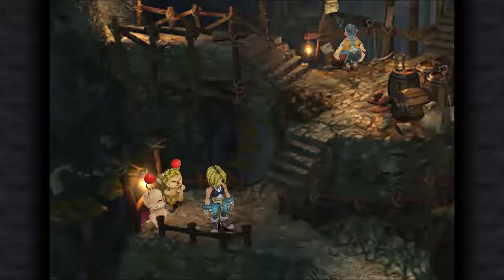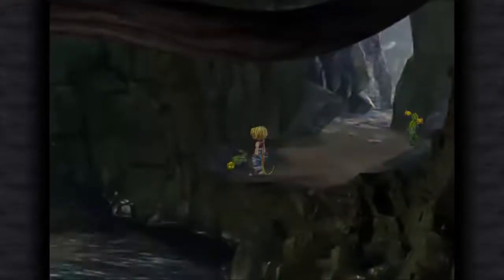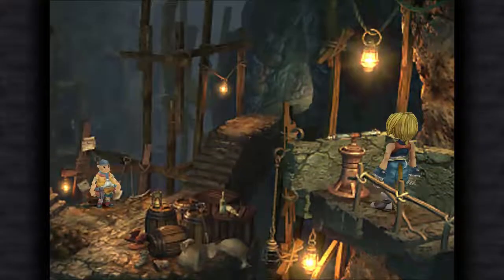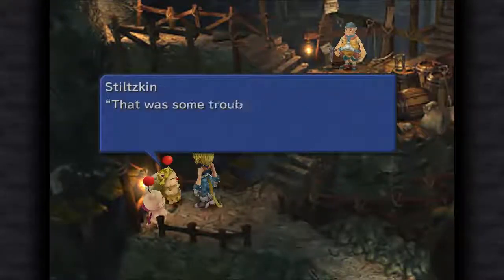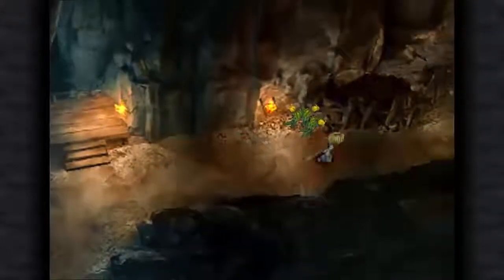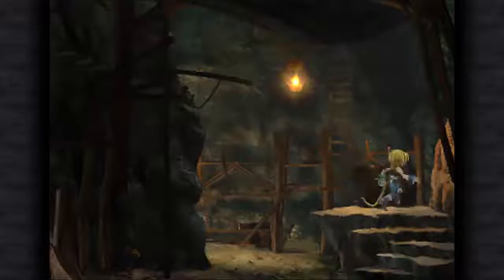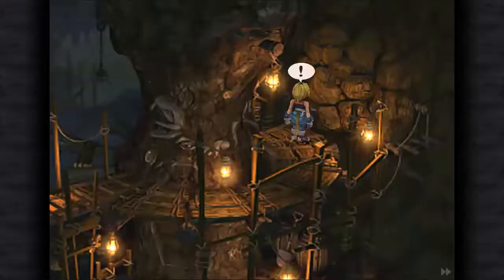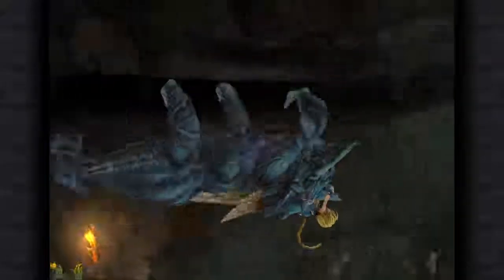Final Fantasy IX: Part 30 - Fossil Roo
In this episode, we travel through the maze-like area known as Fossil Roo and acquire the One Ring... Seriously, I wasn't expecting to find the Madain's Ring THAT fast; or even at all, to be honest. XD

Blue Magic You Can Get Now!

Fossil Roo:
- Abomination (879 HP): Night
- Feather Circle (619 HP): LV4 Holy
- Griffin (1,470 HP): White Wind
- Seeker Bat (594 HP): Night

A few likes to my videos and a few new watchers are also appreciated!